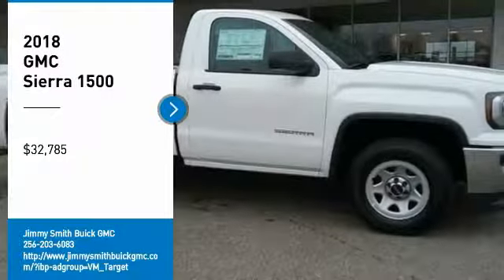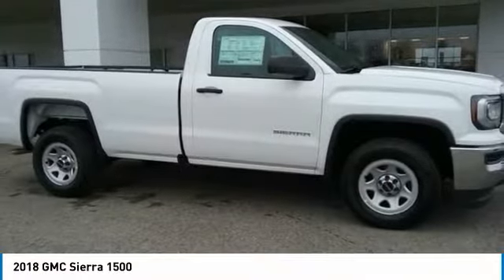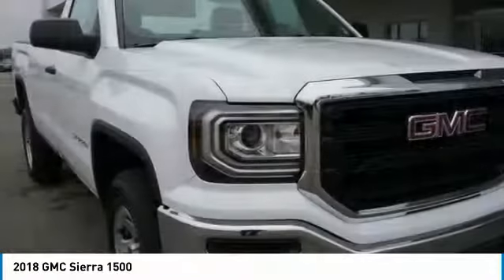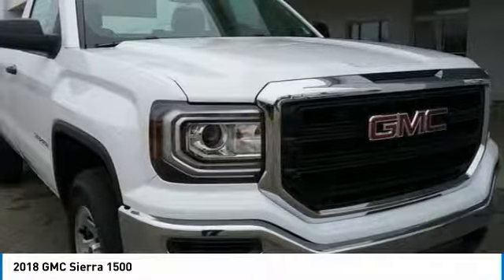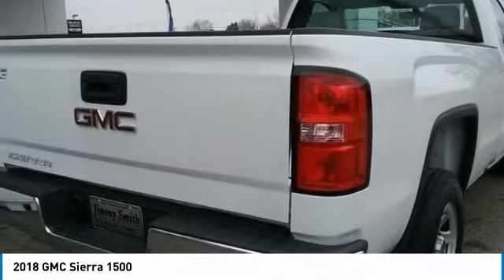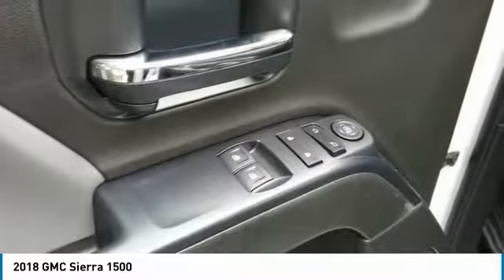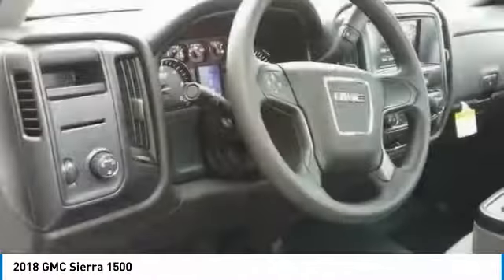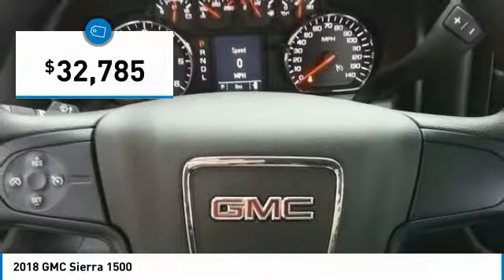2018 GMC Sierra 1500 Athens AL G18113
2018 GMC Sierra 1500

This outstanding example of a 2018 GMC Sierra 1500 is offered by Jimmy Smith Buick GMC. Whether for work or play, this GMC Sierra 1500 is built to handle the job. You could keep looking, but why? You ve found the perfect vehicle right here. There is no reason why you shouldn t buy this GMC Sierra 1500 . It is incomparable for the price and quality. You can finally stop searching... You ve found the one you ve been looking for. At Jimmy Smith Buick GMC in Athens, Alabama we take great pride in offering quality used cars at very competitive pricing to our customers. Our goal is total customer satisfaction so give us a try before you buy. As dedicated Internet consultants, our team will verify availability, answer any questions you might have and provide you with the service you expect and deserve along with the best in pricing. Jimmy Smith Buick GMC is conveniently located on Highway 72 in Athens, Alabama. Minutes from Huntsville and Decatur AL and a short drive from Nashville Tn, Chattanooga Tn, Birmingham, Atlanta, Memphis and surrounding areas.     Does not include applicable sales tax, title or Doc fee. We make every effort to provide accurate information on vehicle and pricing but errors are possible.